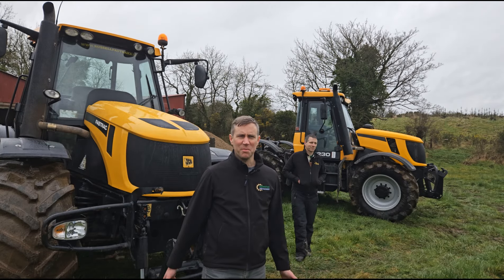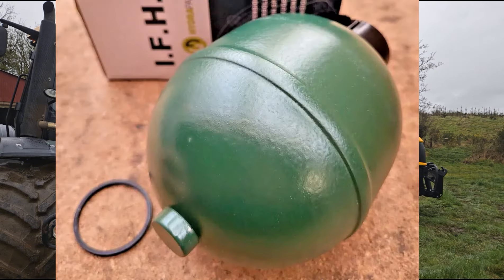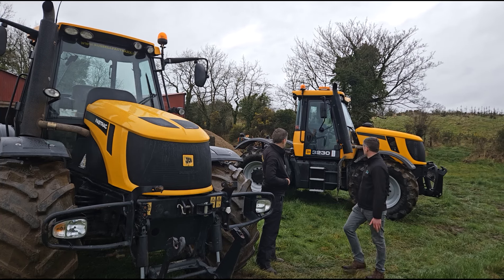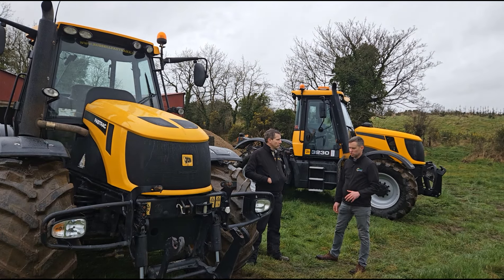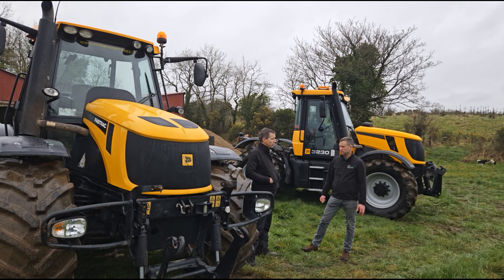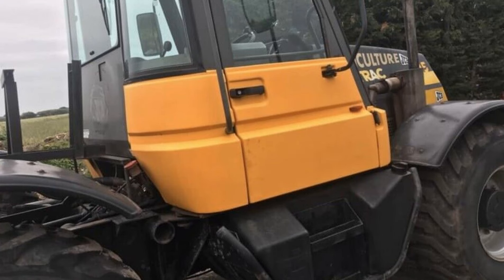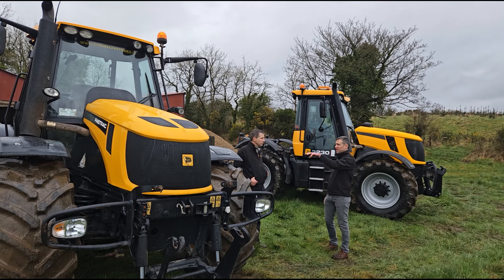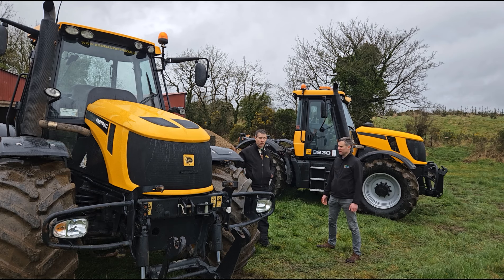EXPLORING THE POWER, SPEED AND VERSITILITY OF THE JCB FASTRAC.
Welcome to our latest video where we dive deep into the world of agricultural innovation with the mighty JCB Fastrac! Join us as we uncover the incredible features, power, and versatility that make the Fastrac a game-changer in the farming industry. From its impressive speed to its advanced technology, we'll showcase why the JCB Fastrac is the ultimate machine for modern farming. Whether you're a farmer, enthusiast, or just curious about agricultural machinery, this video is sure to captivate and inspire. Don't miss out on this thrilling journey into the heart of farming innovation - hit play now!